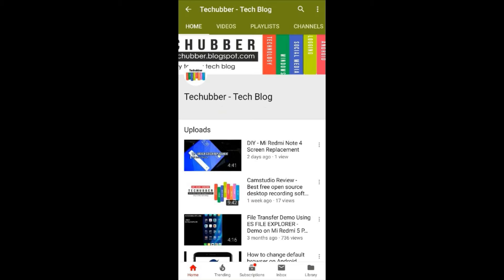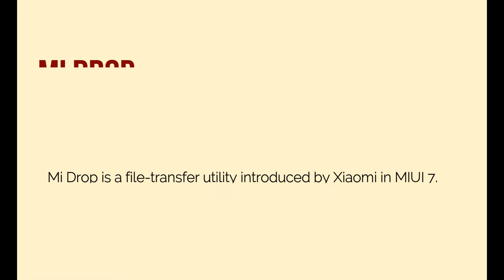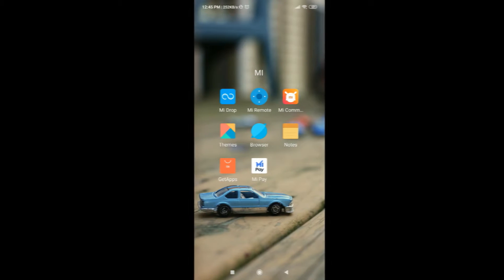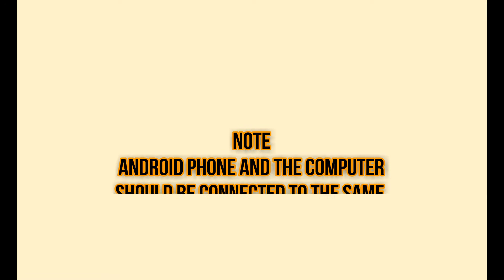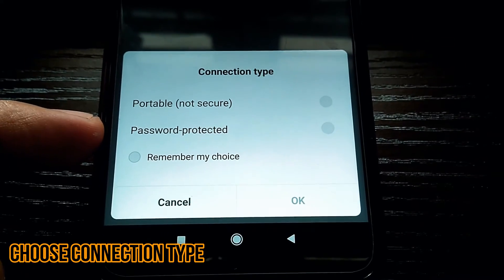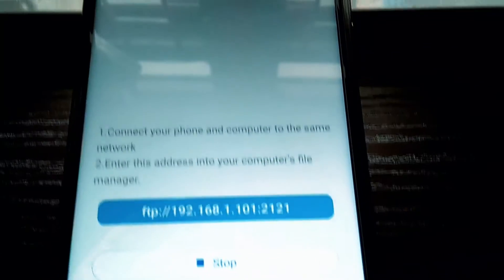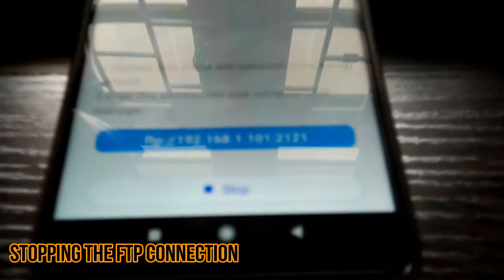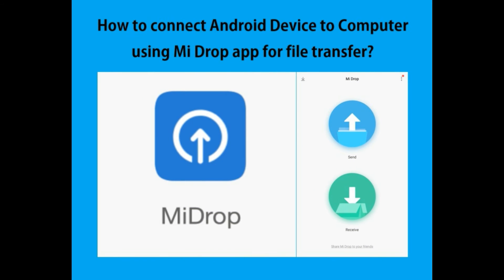How to connect Android Phone to Computer using Mi Drop for File Transfers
Mi Drop is a file-transfer utility introduced by Xiaomi in MIUI 7. And, Mi Drop can now be installed and used on Android devices from any manufacturer (not just Mi).

Mi Drop allows transfer files from Android to Android at much higher speed than Bluetooth. But, it can also be used to transfer files between the Android device and a computer if they are on the same Wi-Fi network.